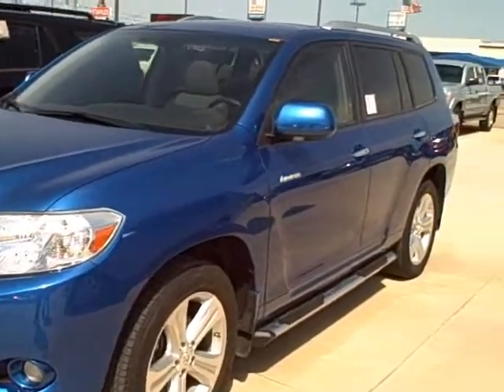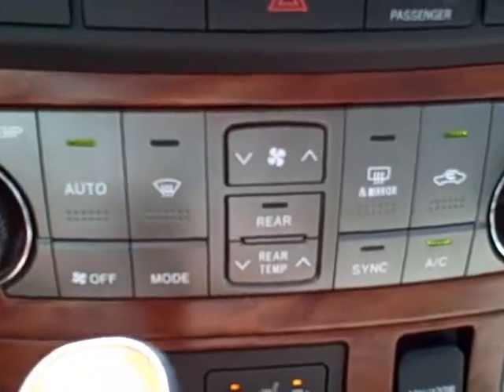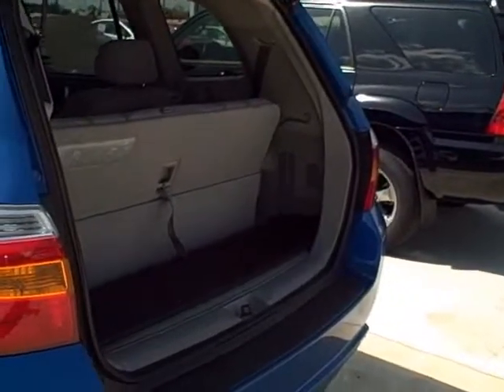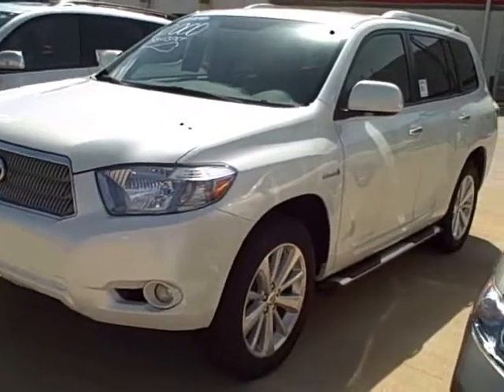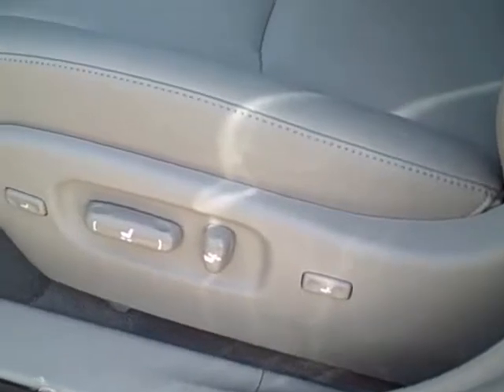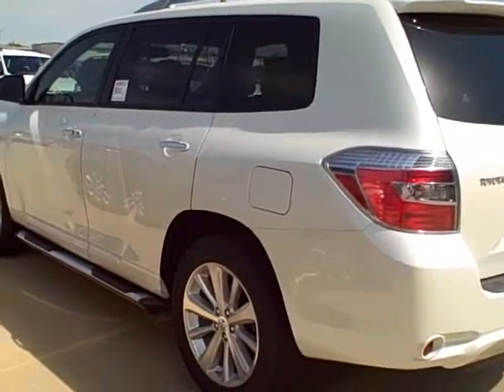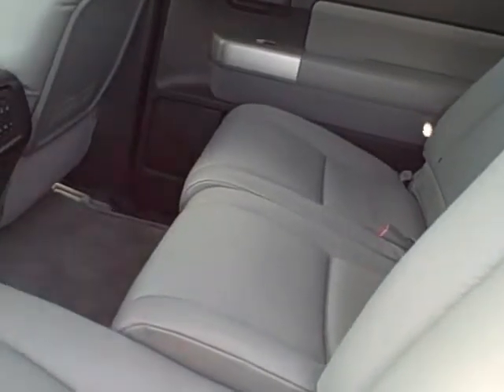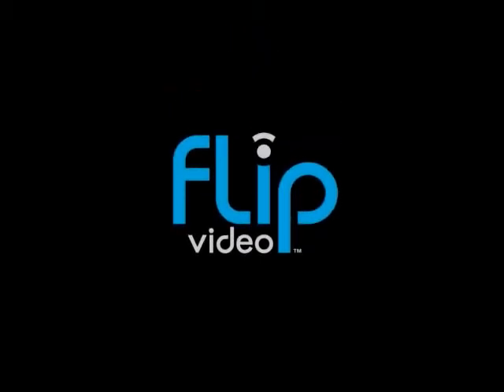Toyota Highlanders and Sequoia